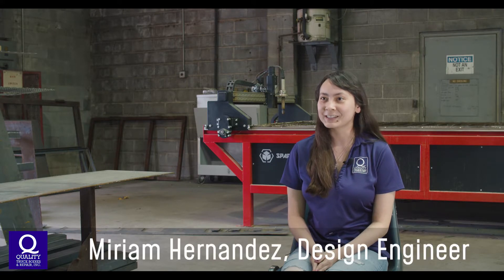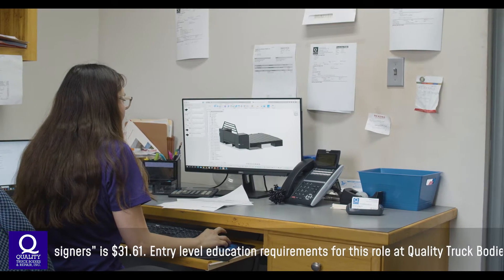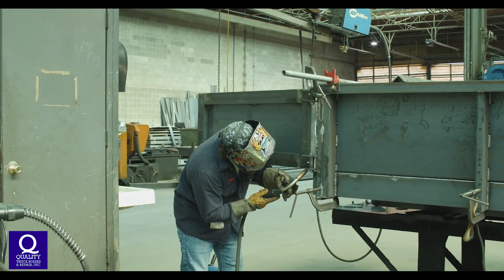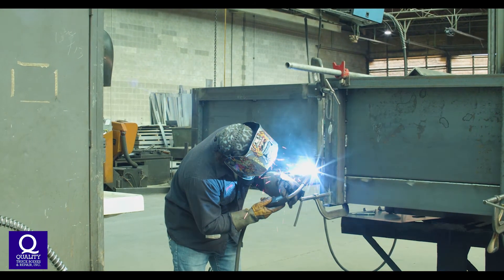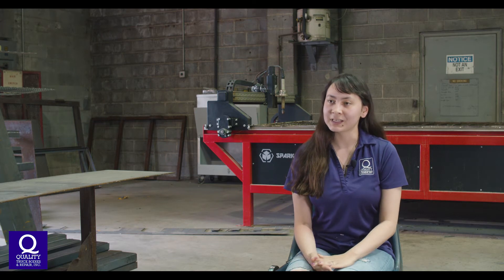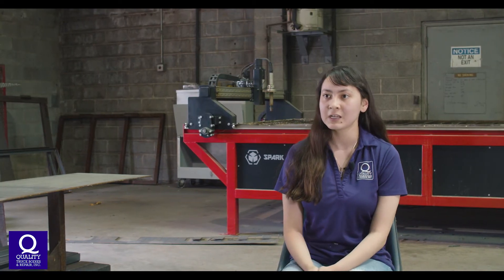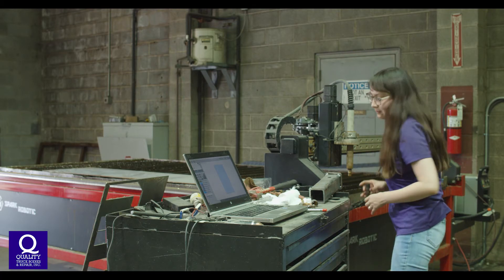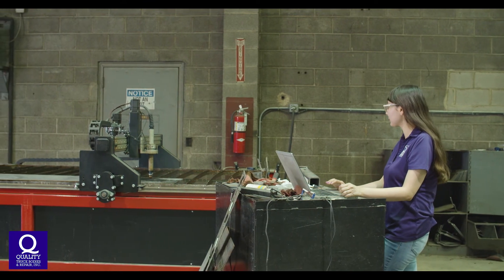Quality Truck Bodies Miriam